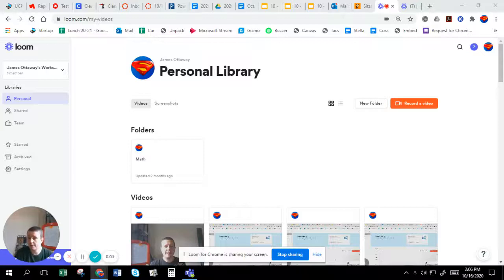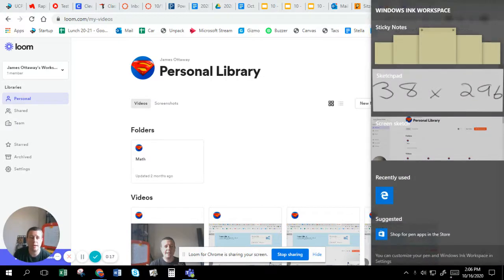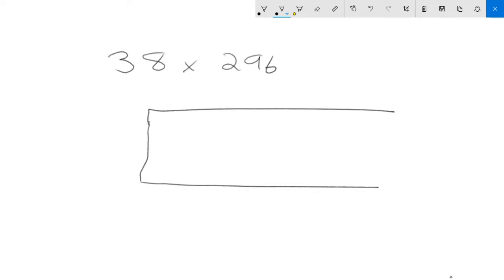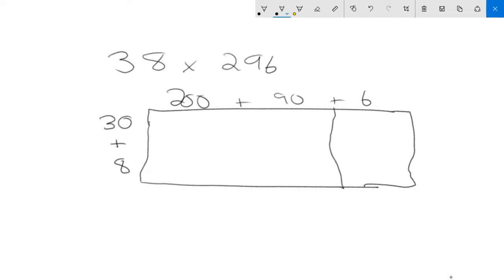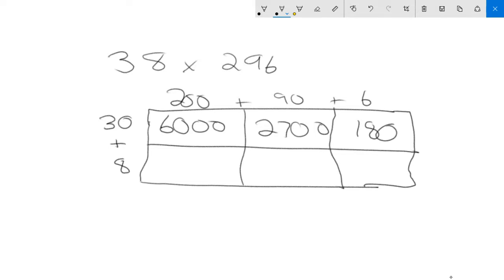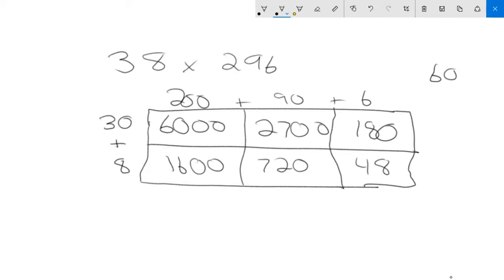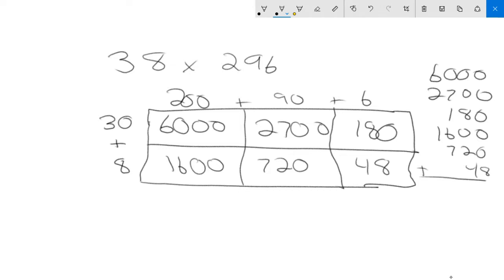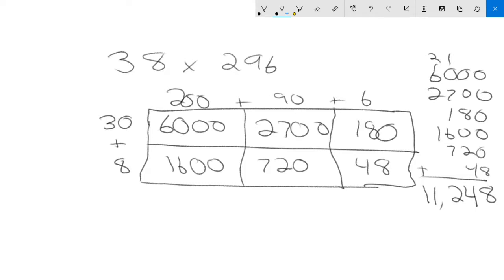Area Model Review